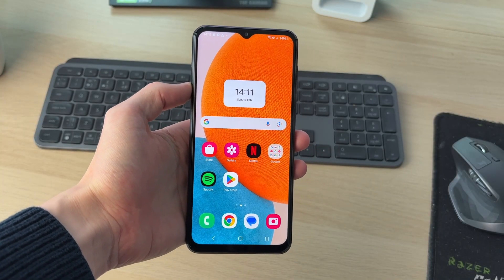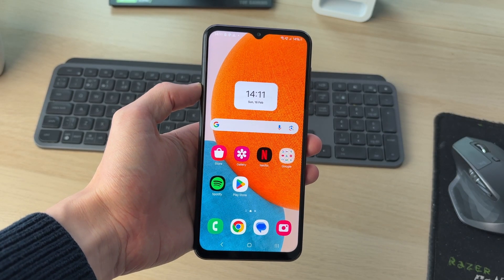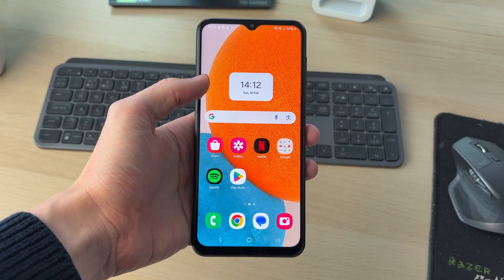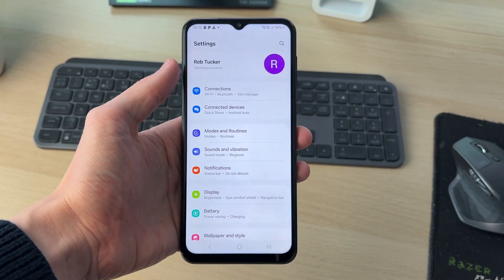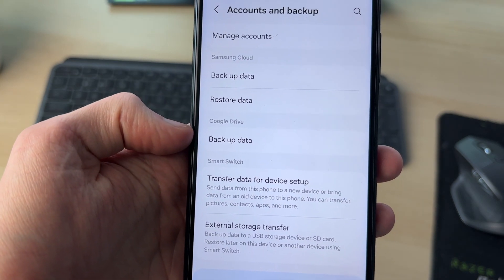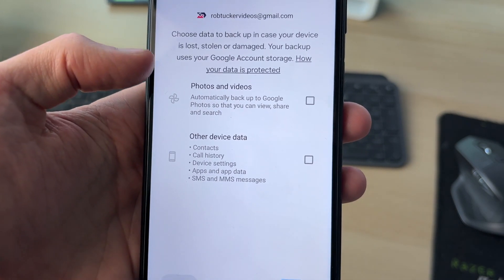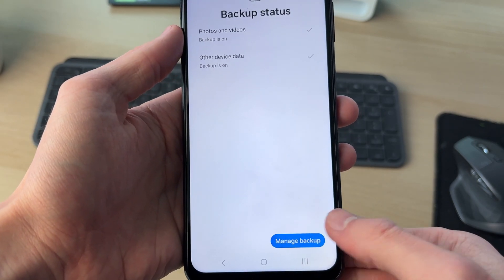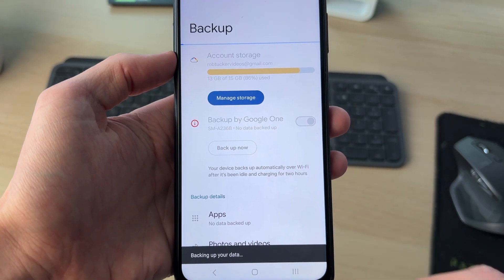How To Back Up Samsung Phone - Full Guide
Learn how to back up samsung phone in this video.

GuideRealm